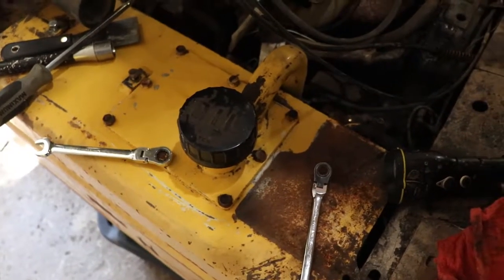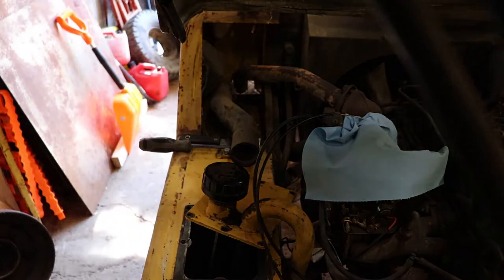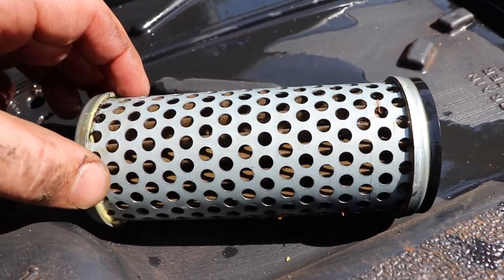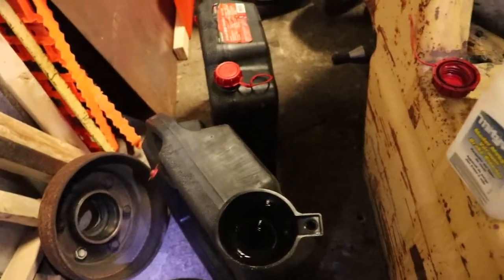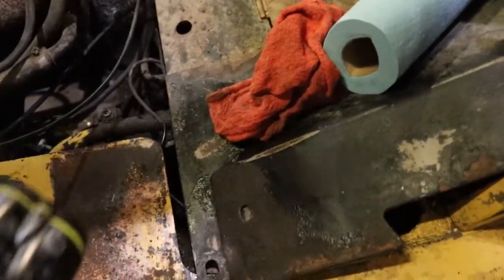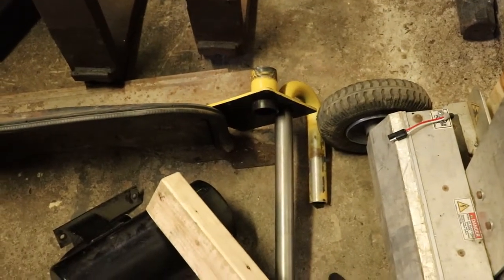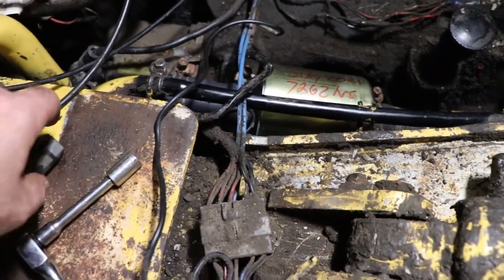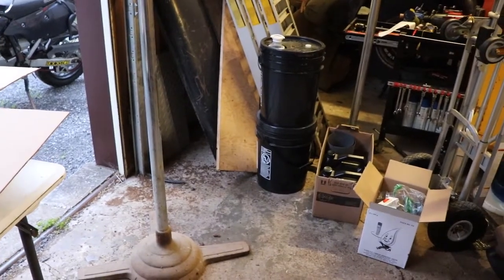TCM FG25N2S Forklift Truck Hydraulic Tank and Filter Service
Cleaning the hydraulic tank, cleaning the intake screen, and replacing the return filter.  If you do this a lot you should look at buying a pneumatic diaphragm pump.

-15 liter vacuum pump: Various,